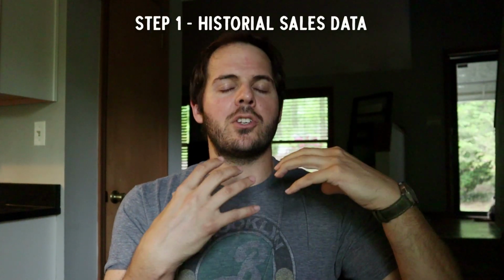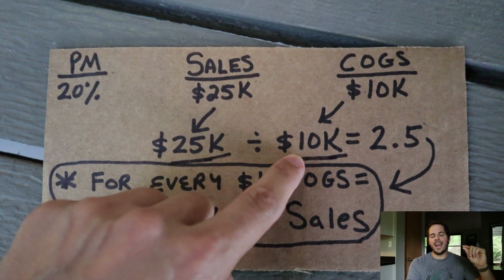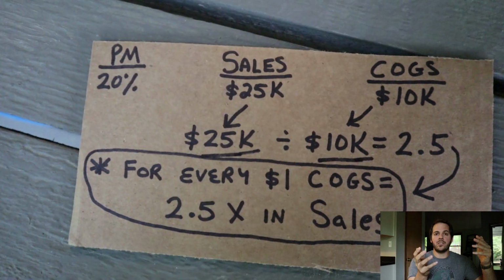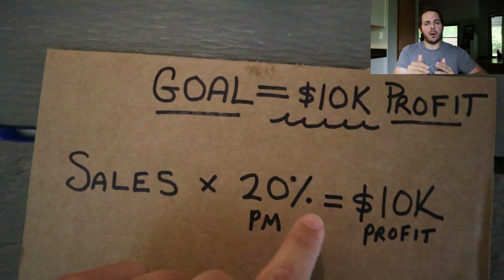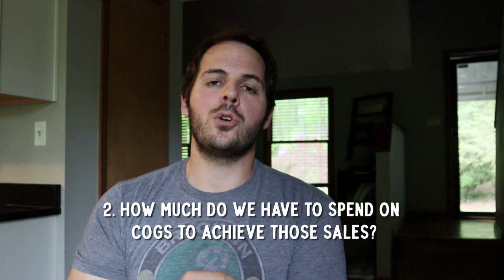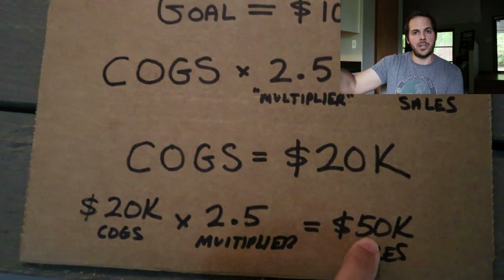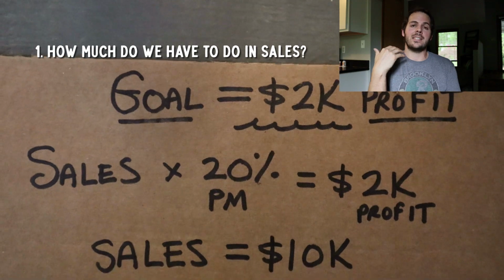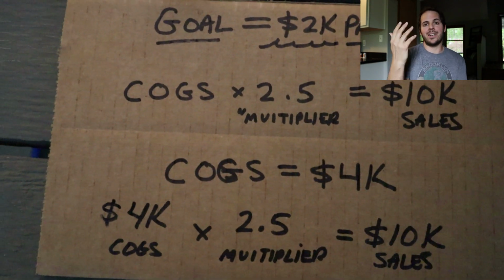Reverse Engineer Your Profit Goals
Instead of working hard and hoping for the best, I show you how you can take your sales data, and reverse engineer, to know exactly how much you have to do in sales to reach your profit goals...and how much you have to spend on inventory, in order to reach those sales goals.

MY REPRICER
• Profit Protector Pro  - $65/m & AI based

0:00 Intro
0:25 Extract Sales Data
1:34 $10k Profit Goal Example
3:00 New Seller Goal Example
4:04 The Multiplier